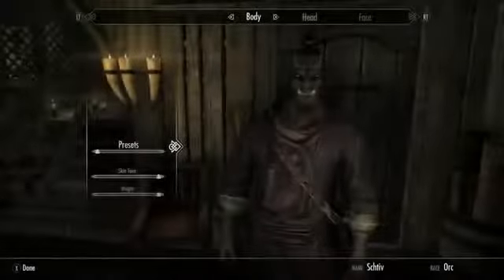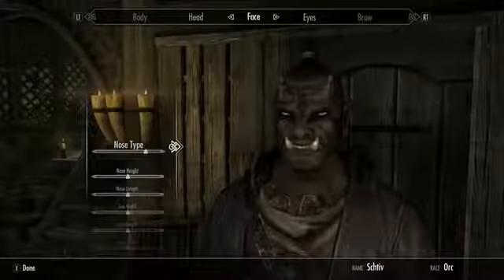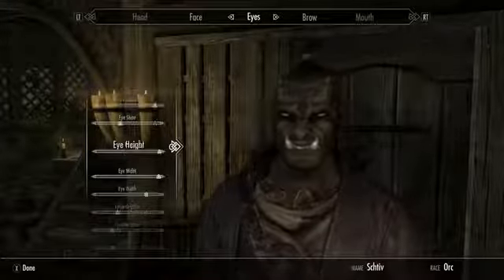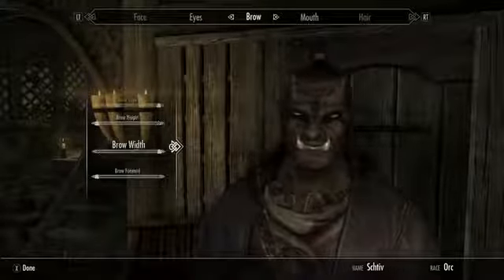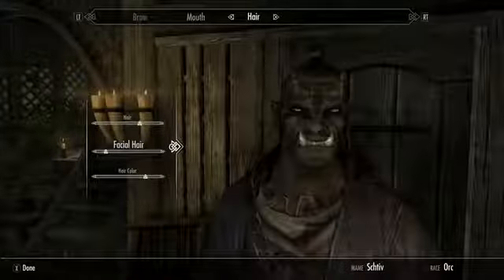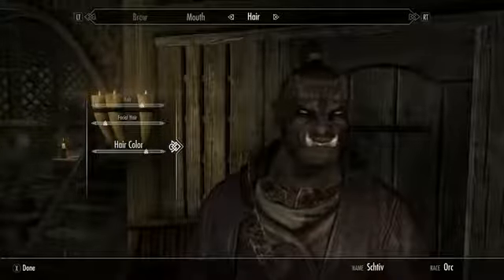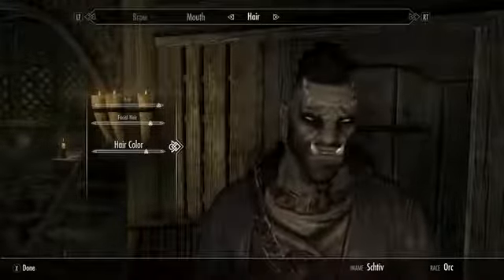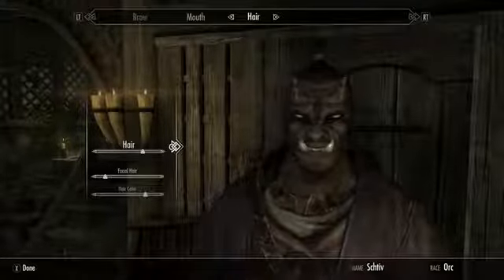Skyrim Special Edition How To Make A Good Looking Character - Orc Male - No Mods